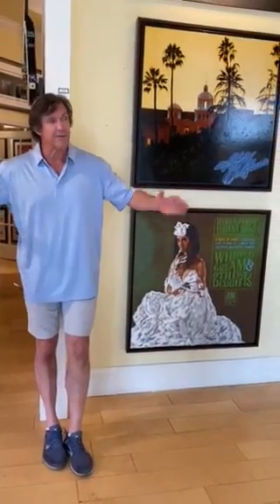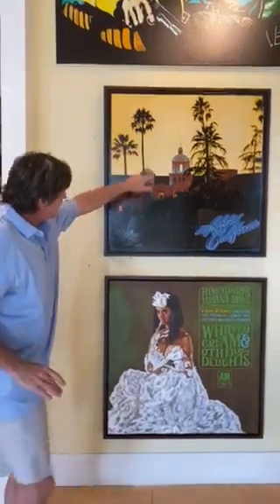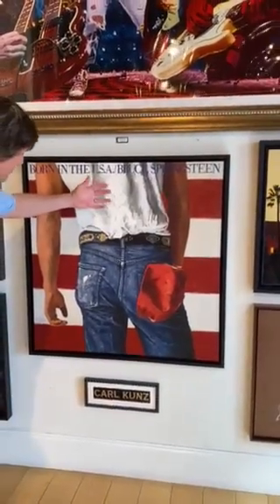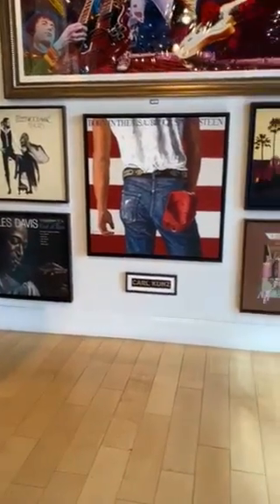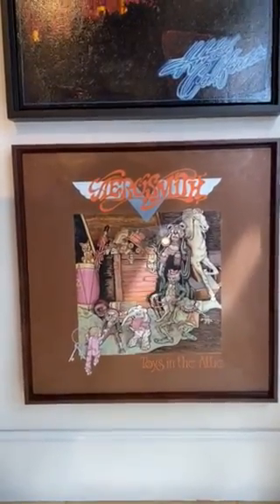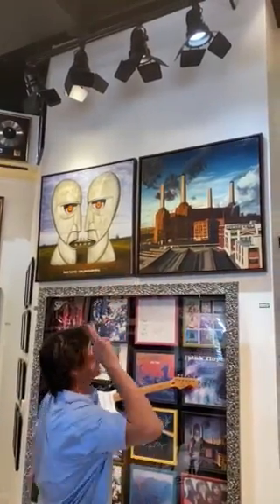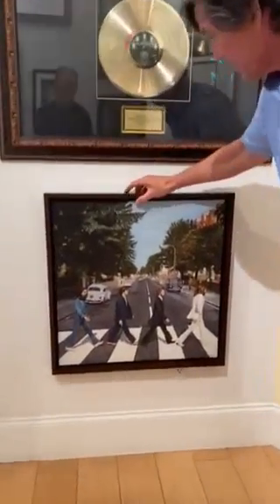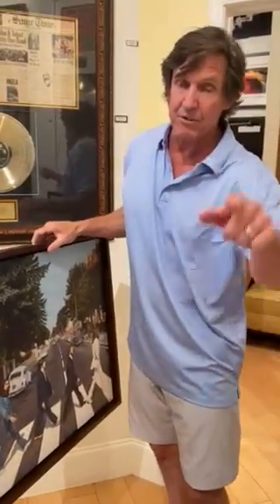Michael Dunn at ROCK STAR gallery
Michael Dunn at ROCK STAR gallery with Carl Kunz album art.